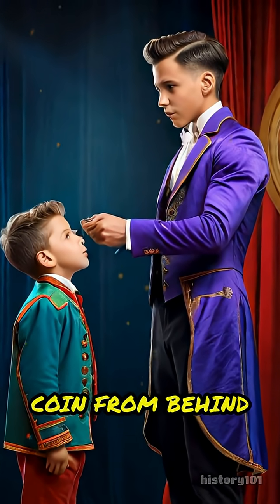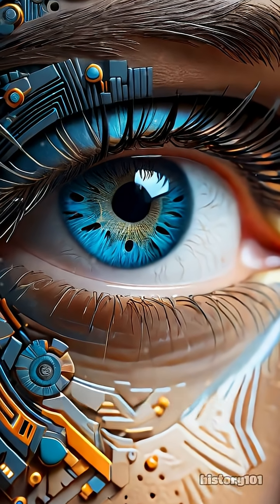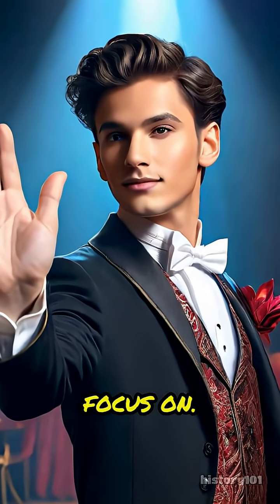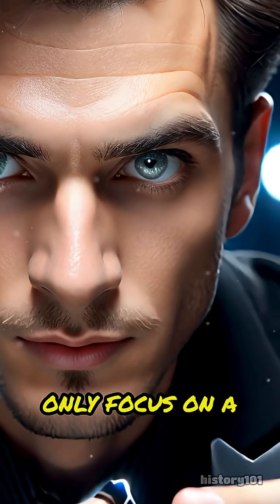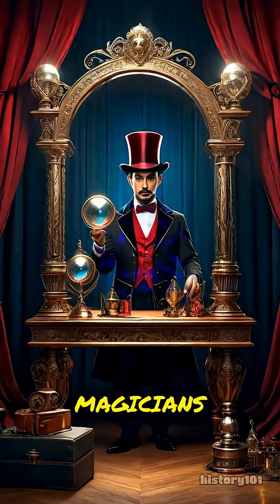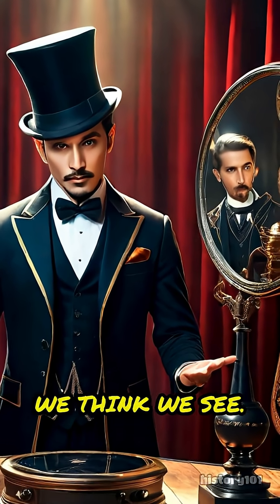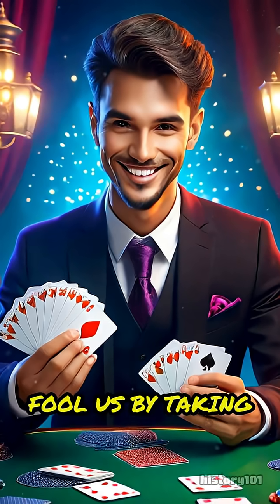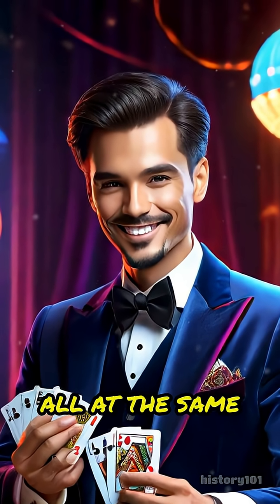ELI5: How Do Magic Tricks Fool Our Eyes?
Ever wondered why magic tricks seem impossible? Discover how your brain gets tricked!